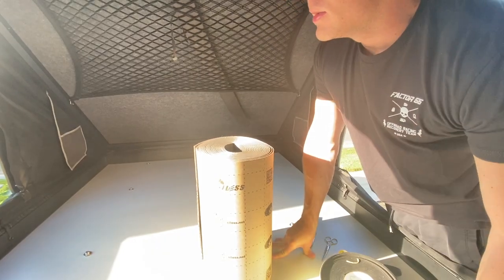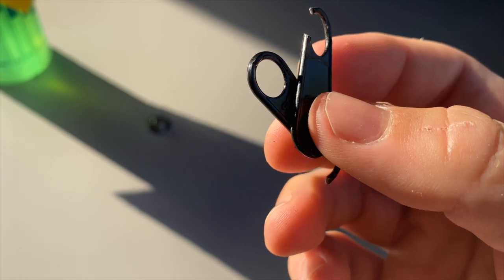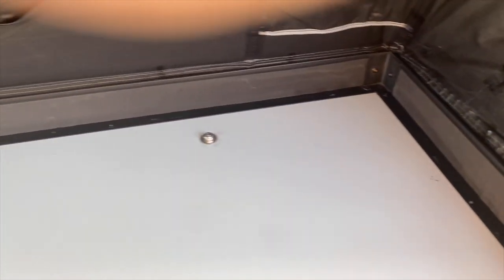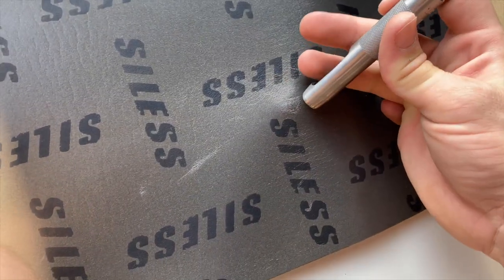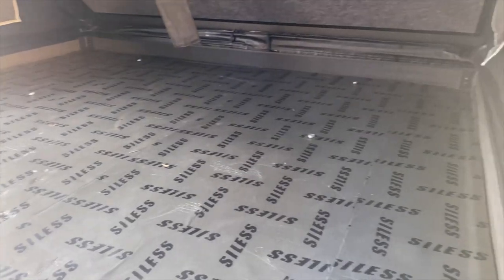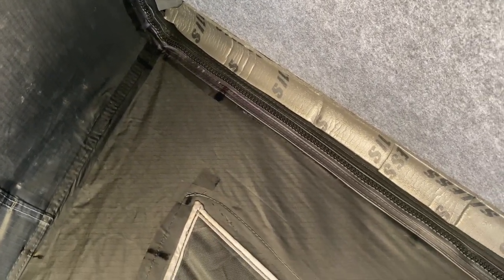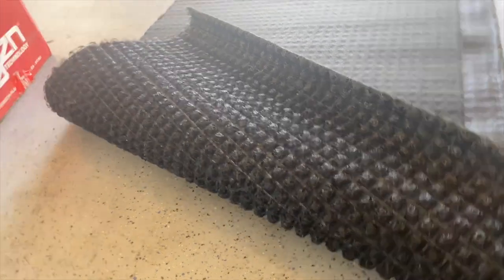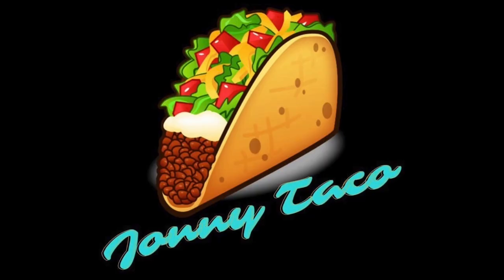Watch This Before Buying A Rooftop Tent | You Need Anti Condensation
My CVT Mt.Hood Rooftop tent gets some much needed insulation and anti condensation.

I also forgot to mention I will be keeping a microfiber towel with me to wipe down the inside of the tent. Happy Camping. 😎🌮

Parts used:

Siless Foam Liner

2” Wide Insulation Foam

Roller Tool

Hollow Punch Set

Den Dry Mattress Underlay(King Size)

Soft Zipper Pulls

Moisture Absorbers

Microfiber Drying Towel